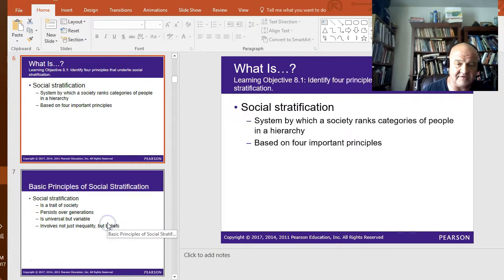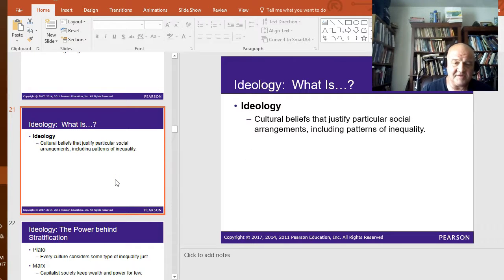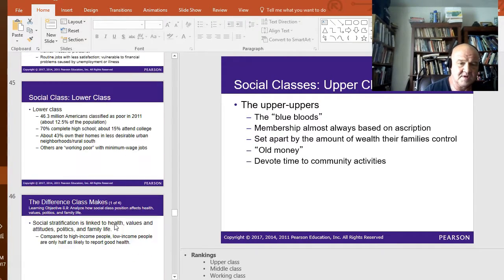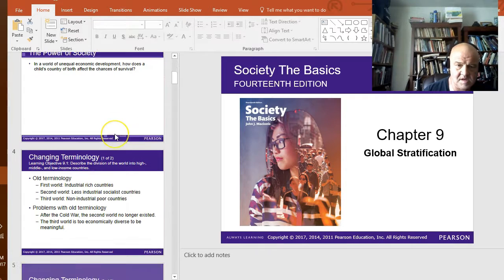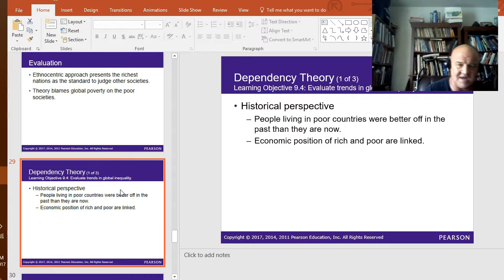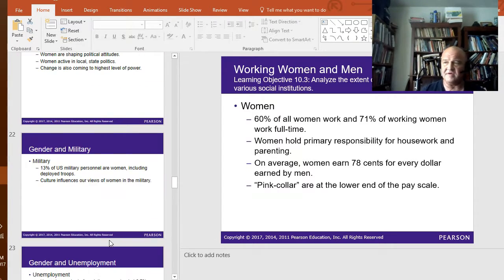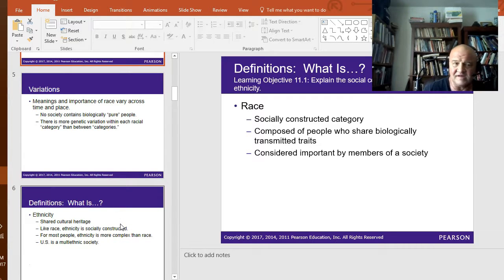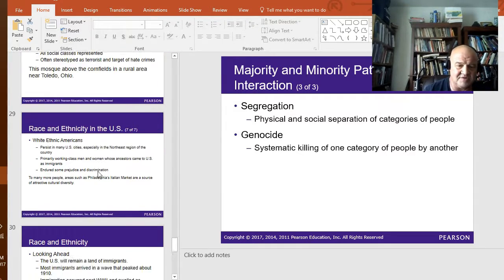test review SOC 131 spring 2017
A test video for checking out download speeds and what have you.